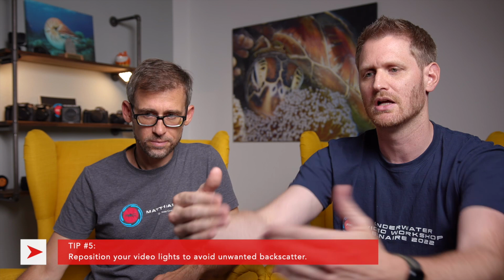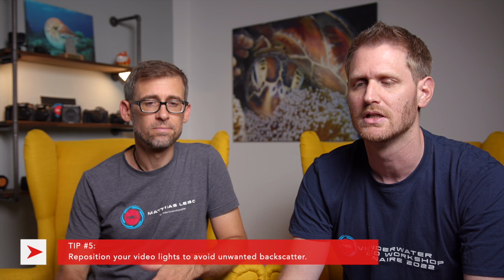Reviewing YOUR UNDERWATER FILMS #18 ⎮ Holger Ipsen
In todays episode of "Reviewing your underwater films" we review an underwater film by Holger Ipsen. Check out Holgers video here:

Join us on one of our upcoming group trips & underwater video workshops 🌊🎥🐠 and learn everything you've always wanted to know about underwater video:
Egypt NOV 2022:

Atomos Ninja V:

My main camera
My favorite lens
My interview lens
My macro lens
My awesome camera bag
My on camera mic
My boom mic
My underwater camera
My ActionCam
My GoPro
Fantastic travel light
Where I get my music GREAT FOR YOUTUBERS!